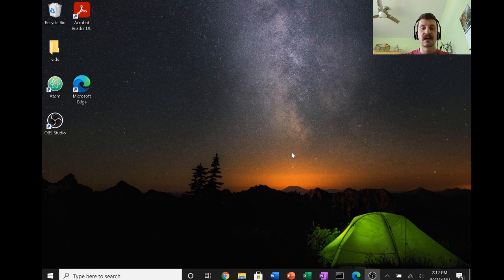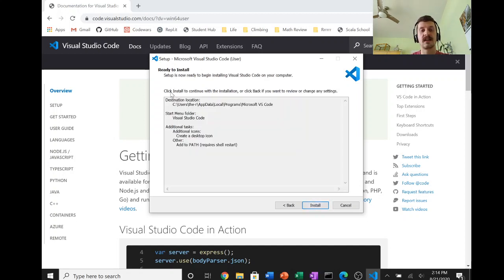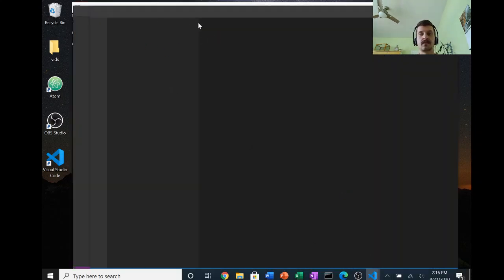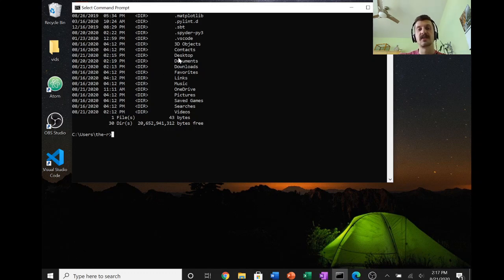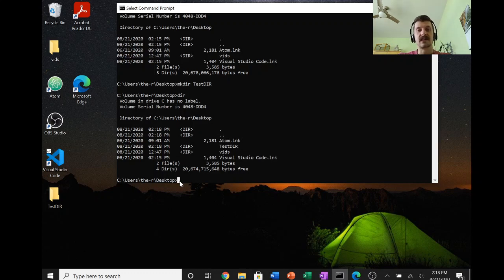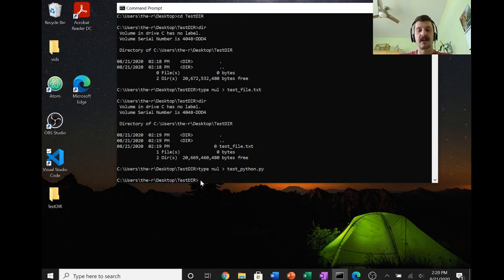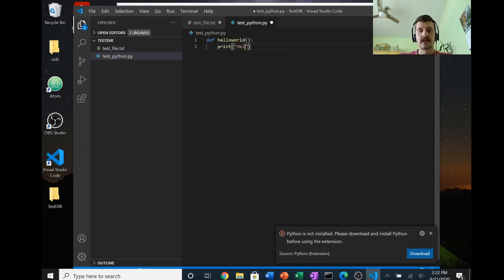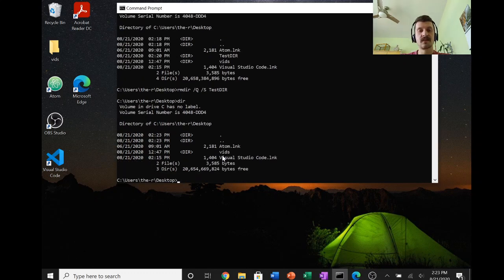Python Environment Setup - Windows 10 - VSCode, Command Line Interface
A tutorial of installing VSCode in the Windows 10 operating system, and a brief introduction to the Command Line Interface